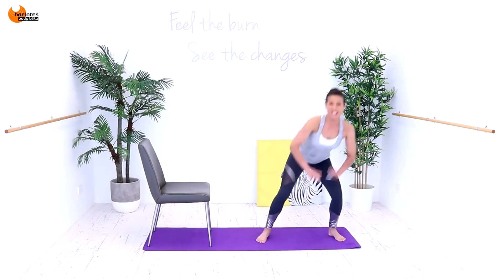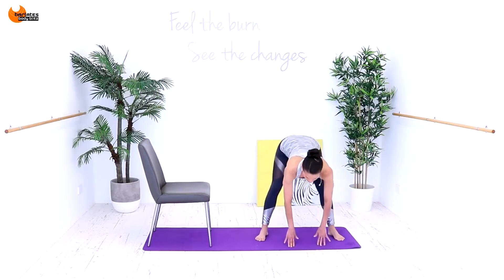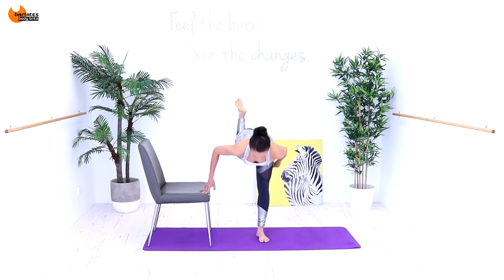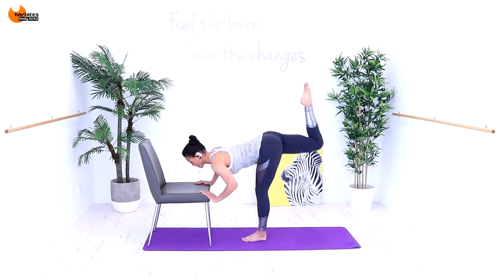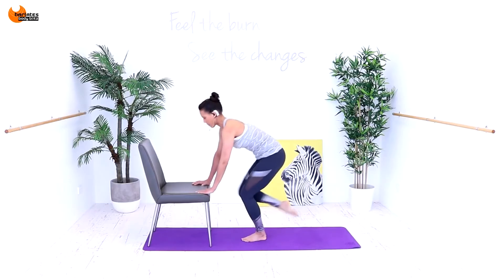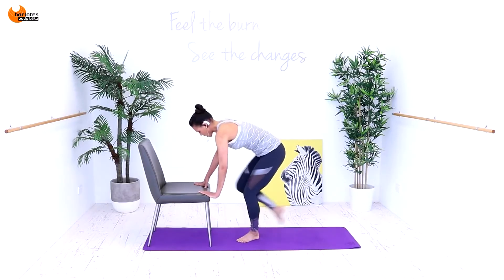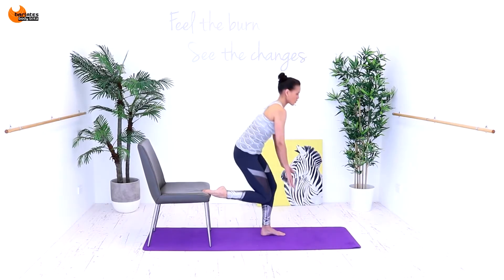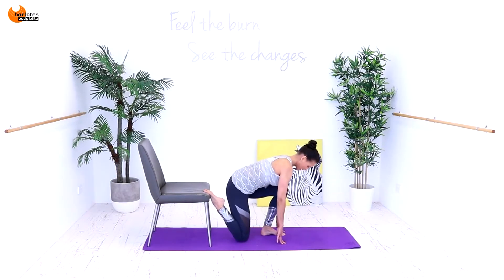Glutes Workout Butt Workout - Barlates Body Blitz Booty Burn Extra Toasty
**This is a trailer for the full length workout BOOTY BURN EXTRA TOASTY workout, which you can buy get

Welcome to the BOOTY BURN Series. These workouts are all about the butt! You will work it from all angles with lots of different overload techniques to really shape those glutes. Using your own body weight and other implements of torture you will see lots of unique combinations to keep your mind and body engaged. It may look harmless, but your butt will be on fire!

In Booty Burn Extra Toasty you will use a chair to help you angle your body for maximum burn! After a quick squat kick warm up you will perform 5 exercises on each side before finishing with a dynamic stretch to loosen up the muscles. You will see glute raise to cross over squats, kneeling to front and back raises, figure eight pulses, diagonal lunges to side leg raises and front knees and crouching single leg squats. The burn is real people!

Fitness level: Intermediate advanced/advanced
Equipment: chair
Length: 23 mins

This workout is available as a download or on DVD from my

Check out many other Barlates Body Blitz workouts and purchase the downloads for DVDs